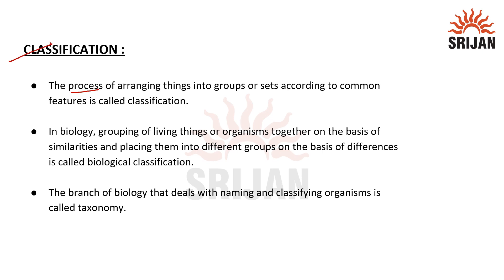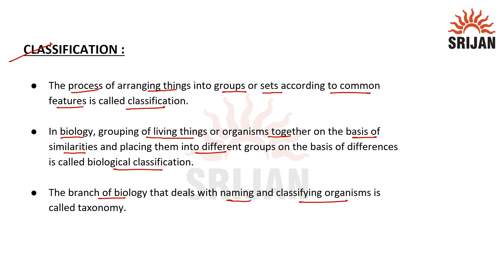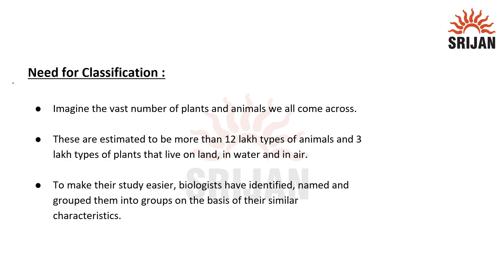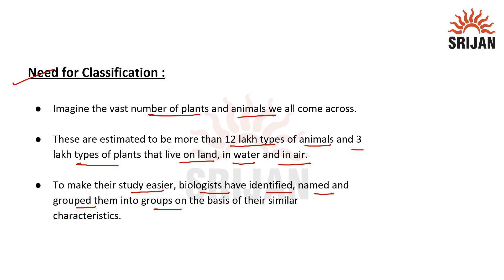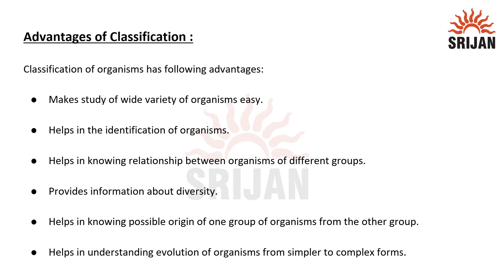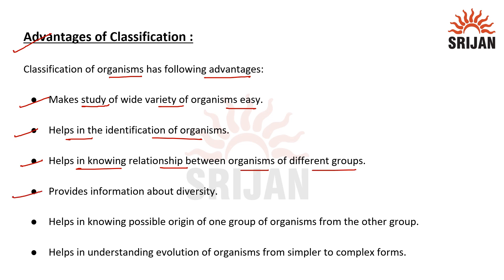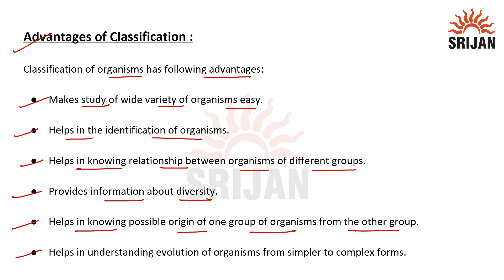1. Classification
Icse Biology 7 Chapter-2